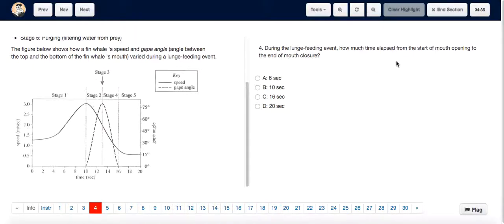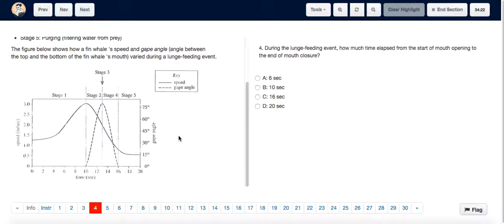ACT Test 7 Section 4 Question 4